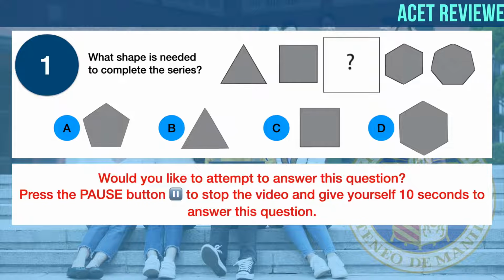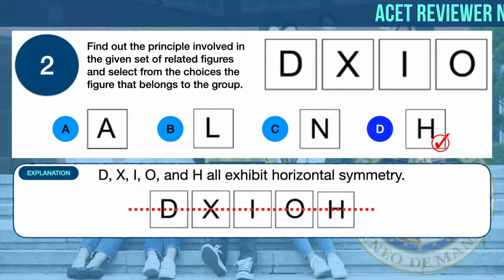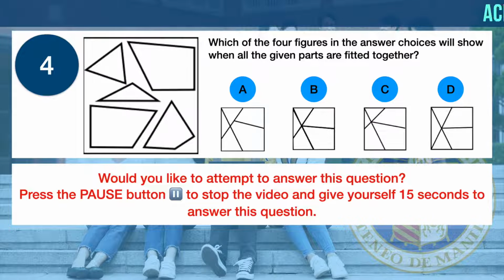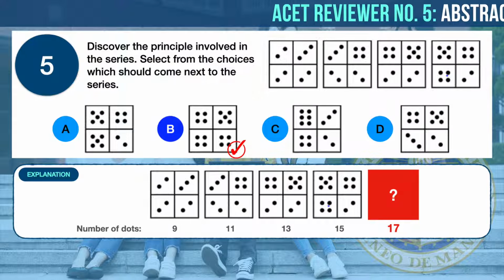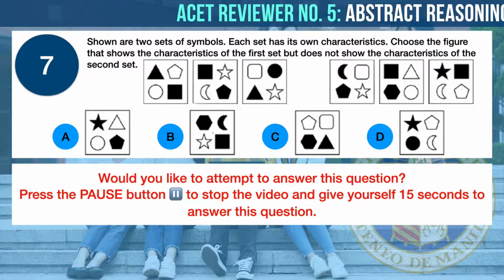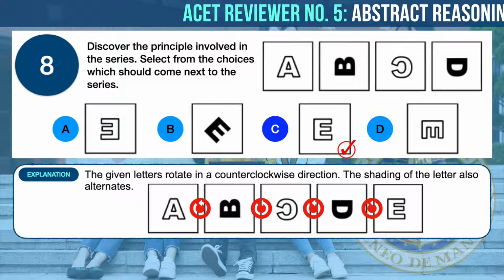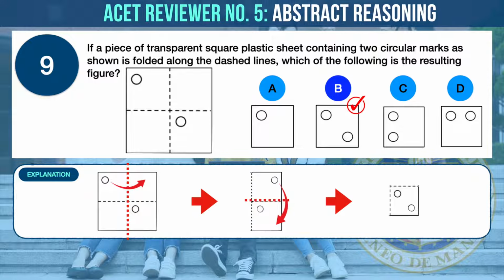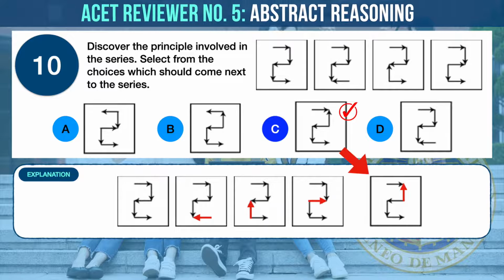ACET Reviewer No. 5: Abstract Reasoning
ERRATUM: We pasted the wrong image for Option C in Question No. 3. As a result, identical images appear for options B and C. The correct image for option C is shown in the solution/explanation. We apologize for this gaff and for any confusions caused.
Welcome to Review Central! Review for the ACET anytime, anywhere, using any device, at your own pace, in your own time, all for FREE. This reviewer is intended for those who are eyeing to take the Ateneo De Manila University College Entrance Test.

(Easily and quickly re-visit specific questions by clicking on the applicable time links)
Question No. 👉 1 00:30 | 2 01:14 | 3 01:54 | 4 02:28 | 5 03:12 | 6 03:57 | 7 04:39 | 8 05:18 | 9 05:52 | 10 07:16

Take note that other Ateneo schools (e.g., Ateneo de Davao, Ateneo de Naga, etc), administer their own admission exams.

Looking for other College Entrance Test (CET) reviewers? Check out our available CET reviewers for the top Philippine colleges and universities:

Dreaming of getting admitted to a college or university in the US or other countries? We have reviewers for you, too!

What you can expect from our ACET reviewers:
1. All our ACET reviewers are CAREFULLY CURATED to give you the best available preparation for your upcoming ACET.
2. All our reviewers are LISTENABLE. All our reviewers are narrated with clear and easy to understand voice-overs so that you can continue to review even when doing something else or in non-ideal settings.
3. All questions are modeled on actual questions that appeared on previous ACETs.
4. All answers come with clear, complete, and concise explanations and/or solutions. If we cannot explain or solve it, we won’t post it!

-o0o-

We have reviewers for:

College admission tests / College entrance tests (CET)
Professional licensure exams
Board exams
Philippine Bar Exam
Certification exams
Language Proficiency in English and Filipino
Logical Reasoning
Abstract Reasoning
Inductive Reasoning
Verbal Reasoning
Mathematics Proficiency
     Arithmetic and Basic Numerical Ability
     Algebra
     Geometry
     Trigonometry
     Probability and Statistics
     Business Finance
Science Proficiency
     Biology
     Chemistry
     Physics
     Earth Science
     Astronomy
History
     Philippine History
     World History
Philippine Laws
    The 1987 Philippine Constitution

-o0o-

Bonus: Want to do something fun and useful in between your review sessions? Why not learn a new language and increase your competitive advantage in school or at work. Or even just for fun!